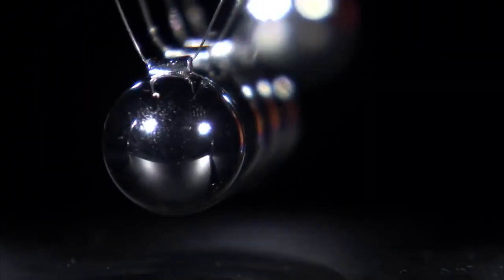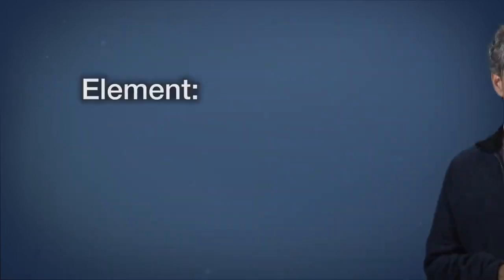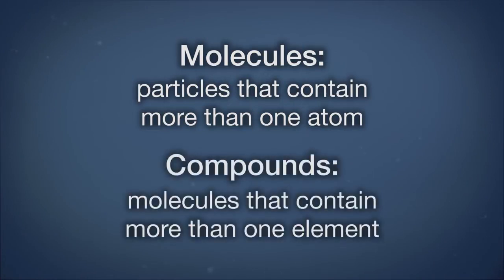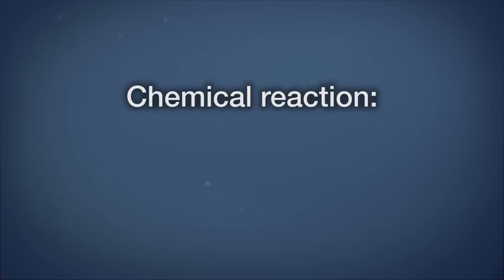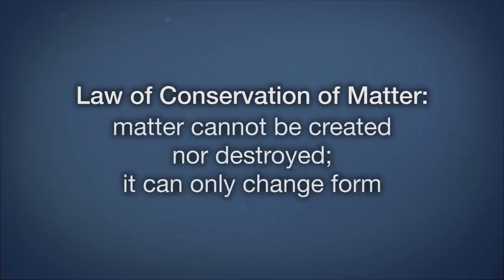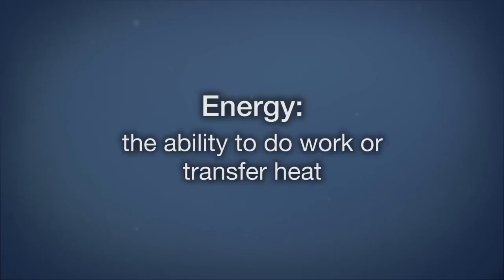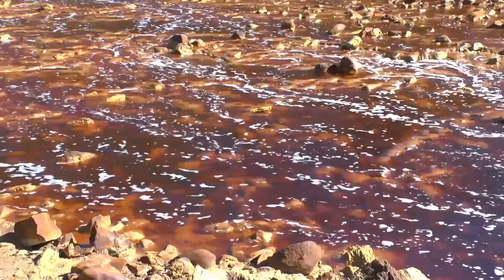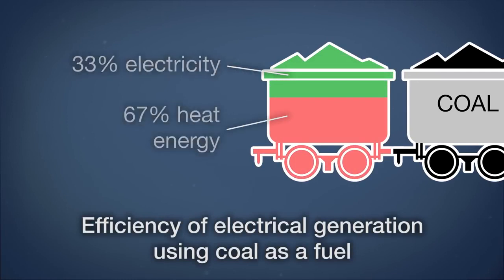MATTER AND ENERGY : A Summary | Environmental Science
Watch the following video to learn about:

    -The different forms of matter
    -The 1st and 2nd Laws of Thermodynamics
    -Energy and efficiency